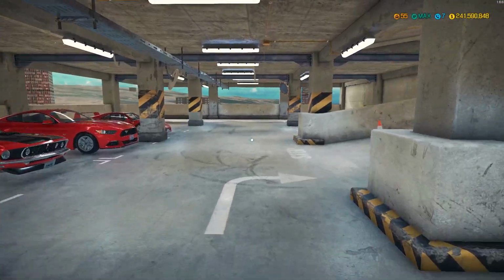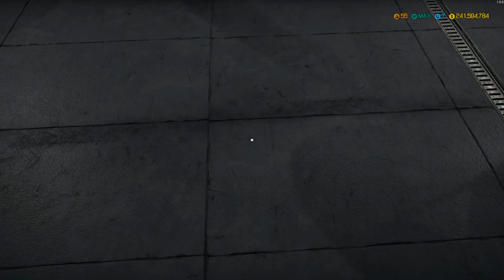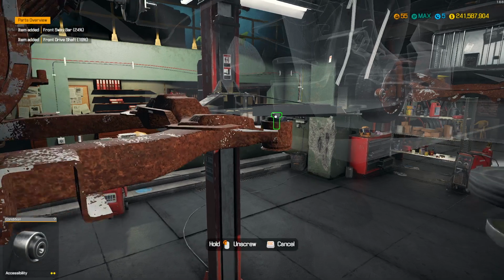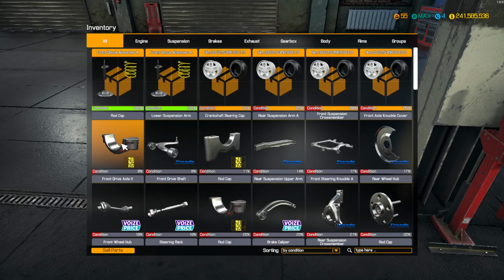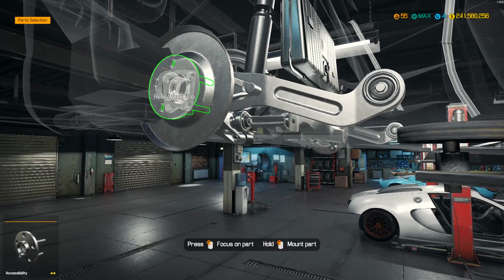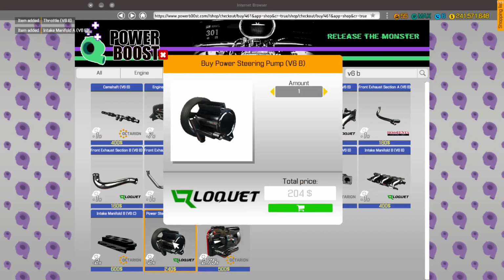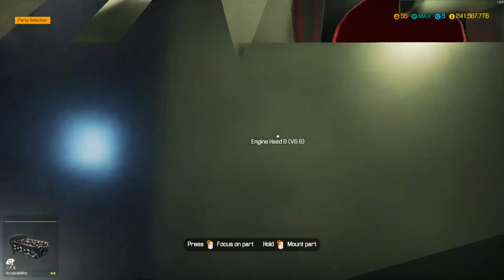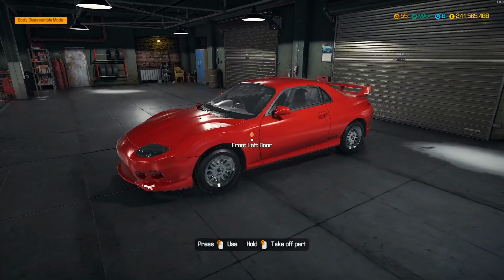Junkyard Pickups #164 - Car Mechanic Simulator 2018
In which we drive a car that breaks the laws of physics.